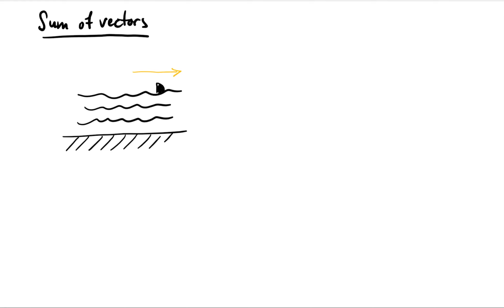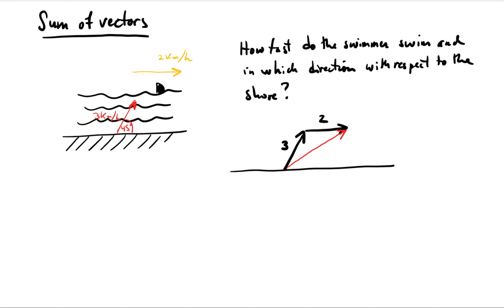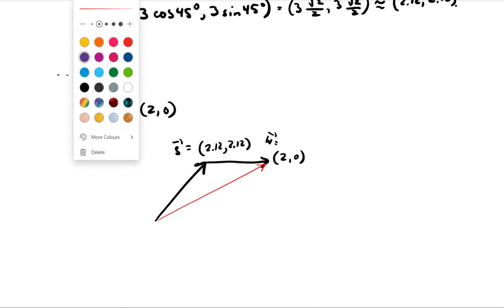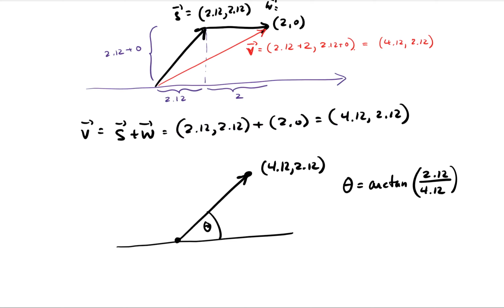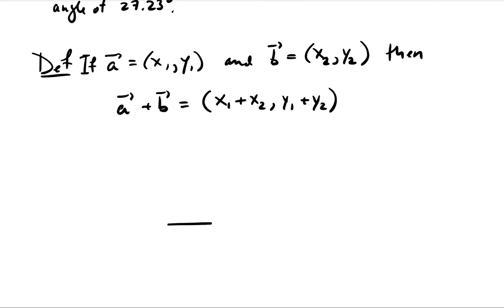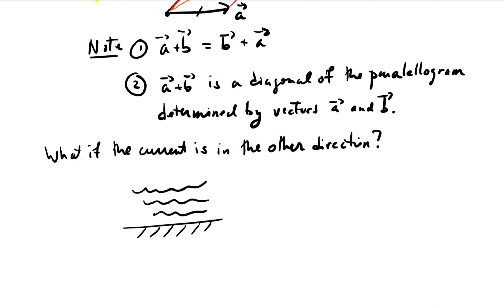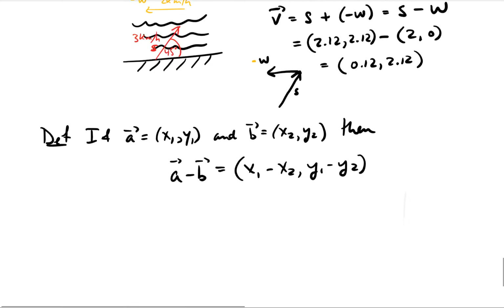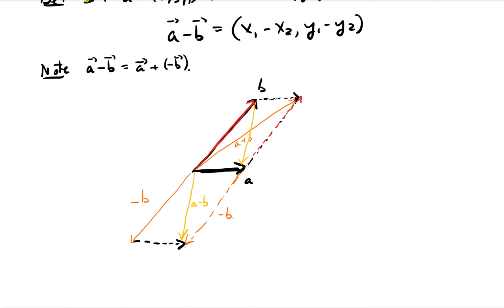10.8 Sum and Difference of Vectors